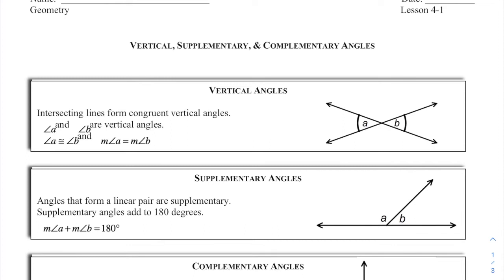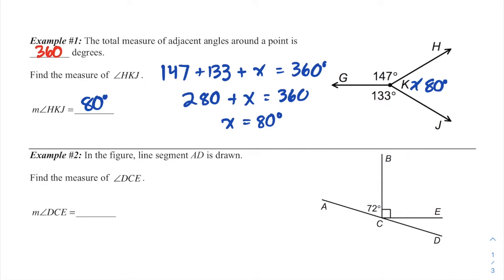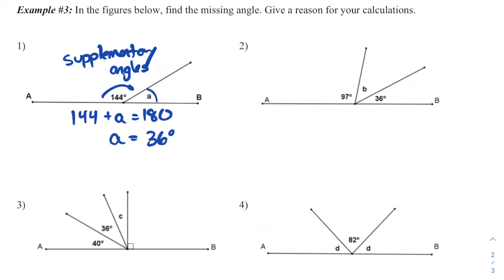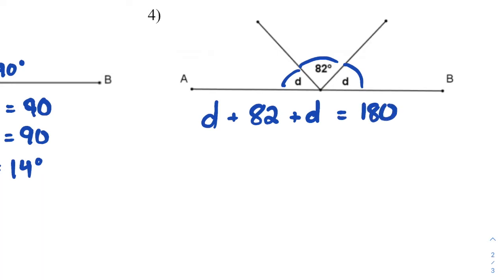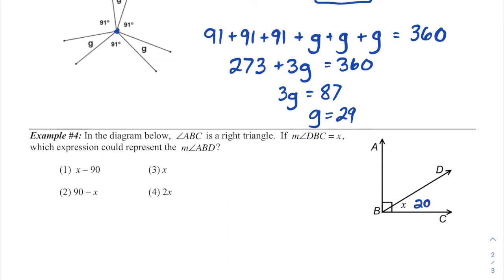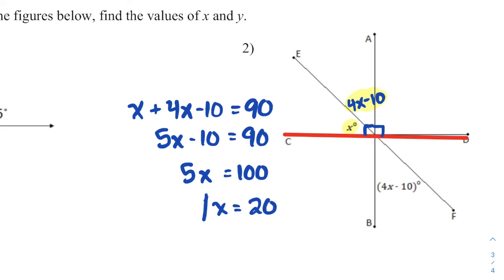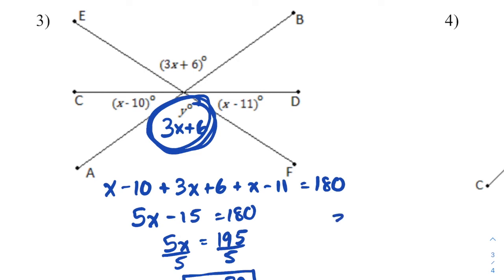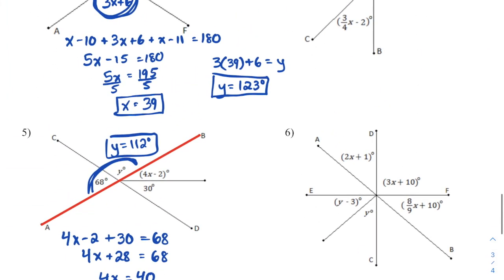Lesson 4-1 Angle Pairs